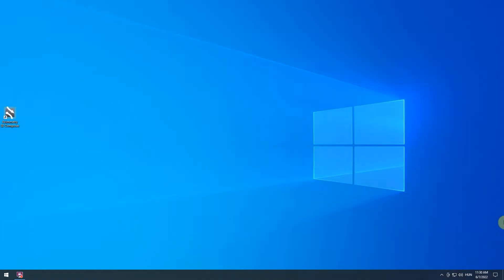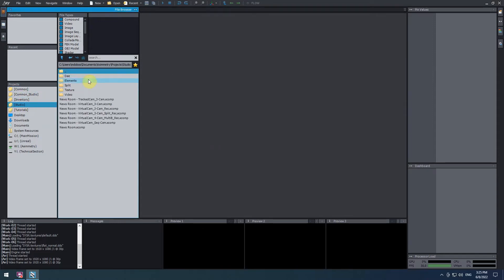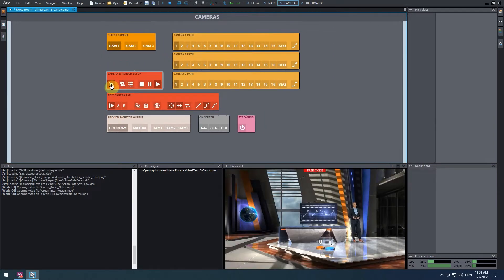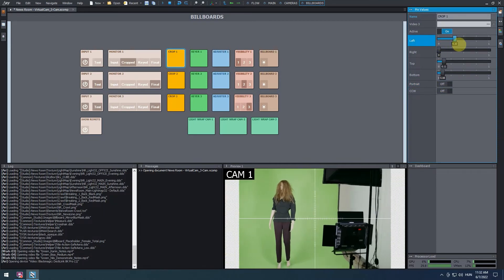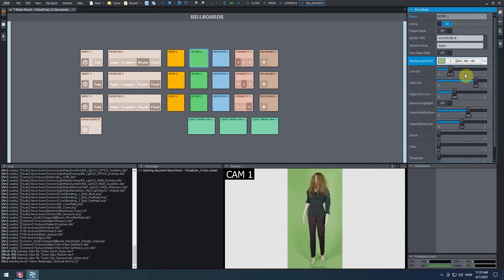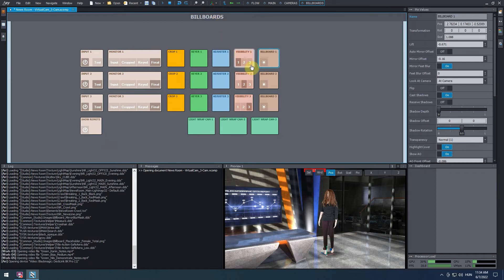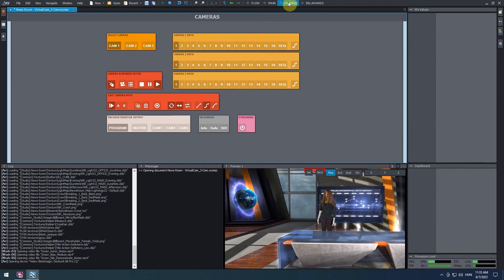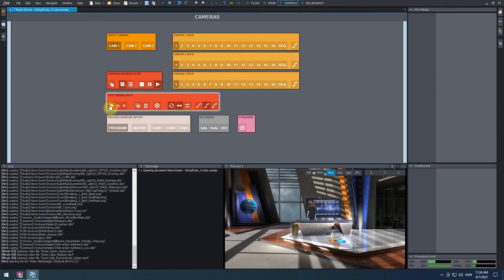Introducción al motor nativo de Aximmetry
En este tutorial os mostraremos cómo podéis configurar una escena virtual utilizando el motor de renderizado nativo de Aximmetry, incluyendo - pero no sólo - cómo especificar vuestras entradas de video, hacer un keying rápido, colocar un talento en el estudio virtual y cómo crear movimientos de cámara virtuales.